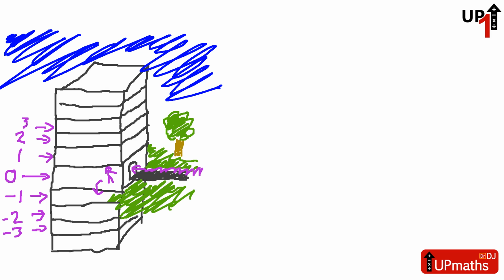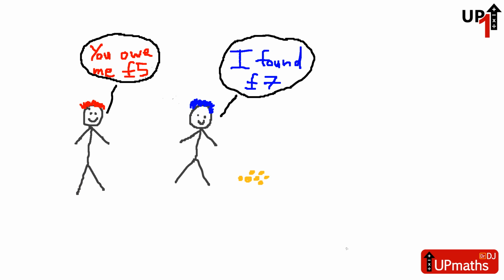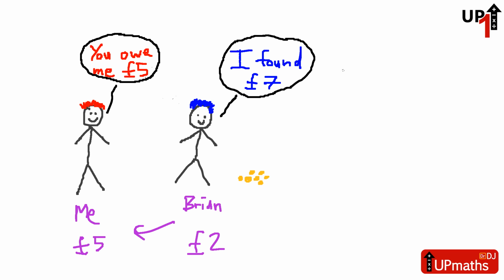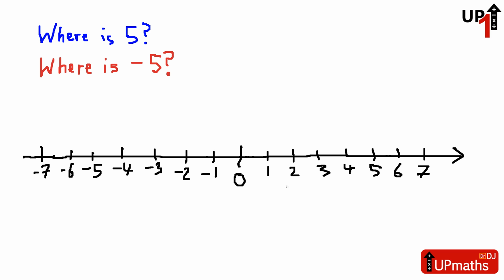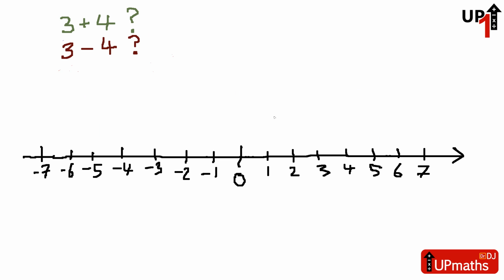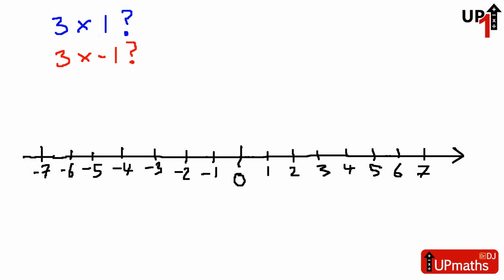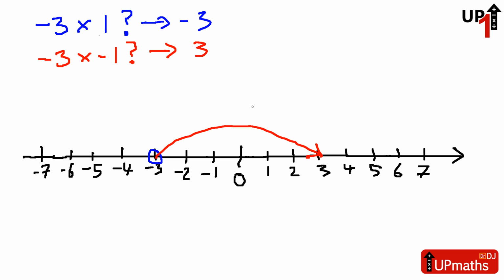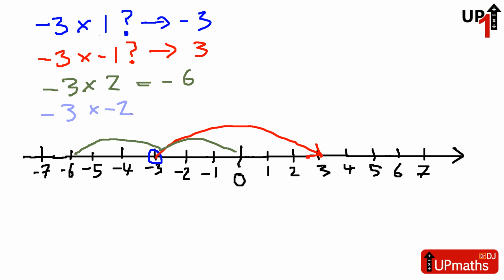Minus is the Opposite of Plus (level UP1 video maths tutorial)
Here are some of the ways I tackle this awkward topic with my students.